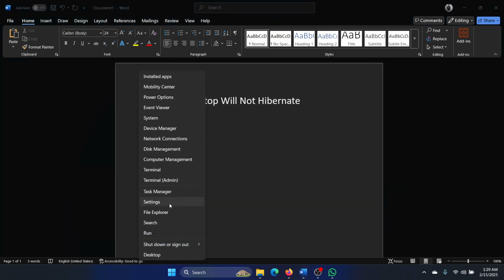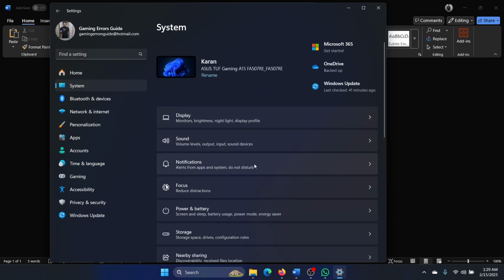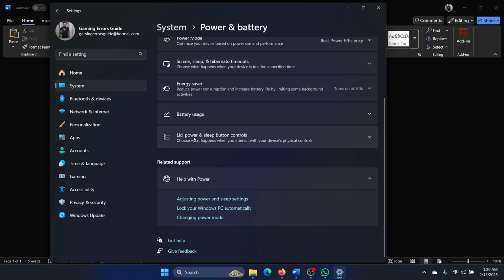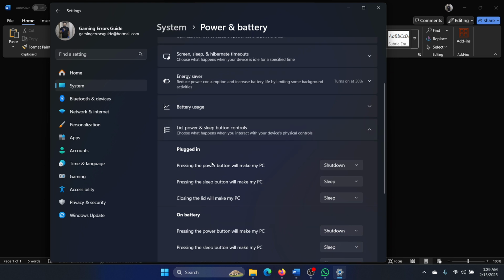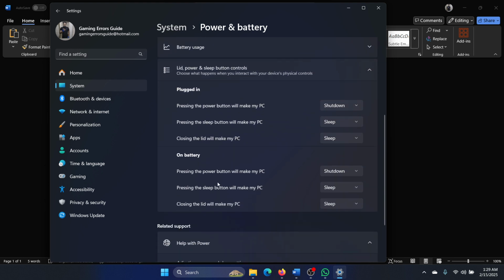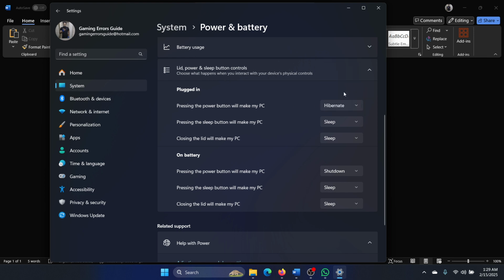How to Fix Windows 11 Laptop Will Not Hibernate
Video Title: How to Fix Windows 11 Laptop Will Not Hibernate

If you wish to fix Windows 11 Laptop Will Not Hibernate, then please watch this video.